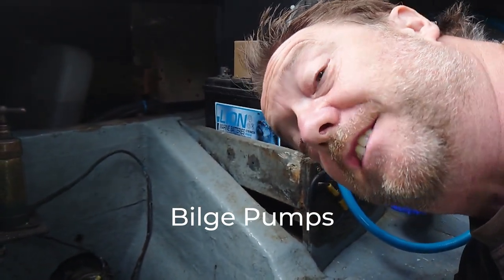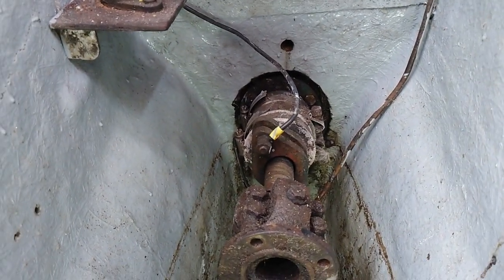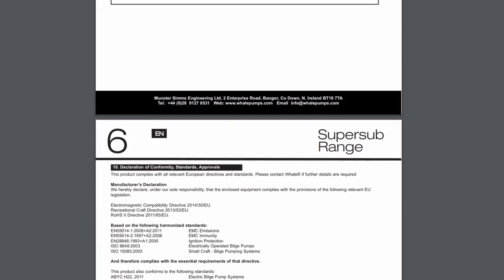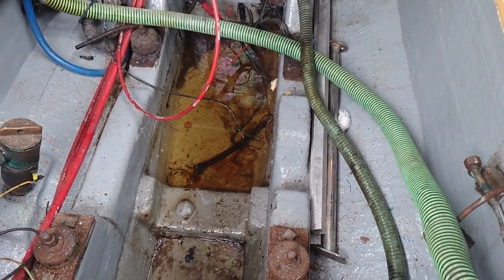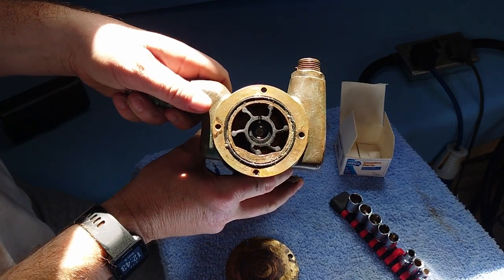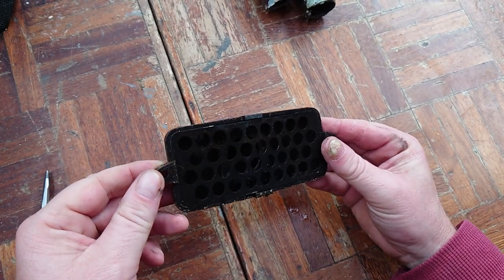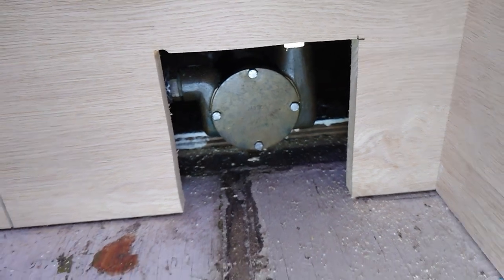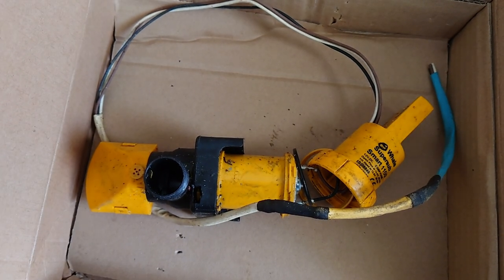Bilge Pump Installation: Make Your Boat Stay Afloat!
When water gets into the lowest part of your boat, called the bilge, you need to be able to clear it out. for this you use bilge pumps. In this video we look at two different types of pump and install them in two separated bilge compartments
00:00 the bilge
01:51 Whale Supersub 'smart' 1100
04:04 Jabsco Maxi Puppy 3000
05:55 British Standard Pipe threads (BSP)
06:47 strum box
08:21 the Whale has broken!!